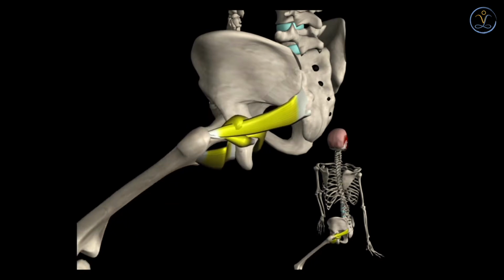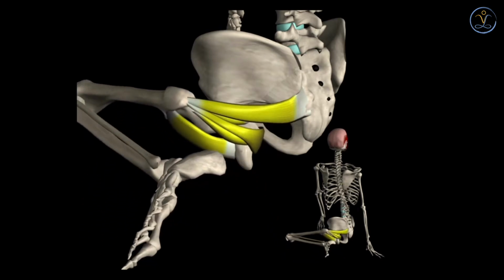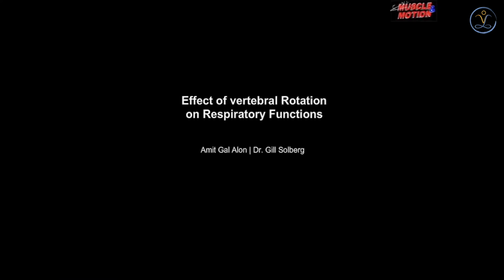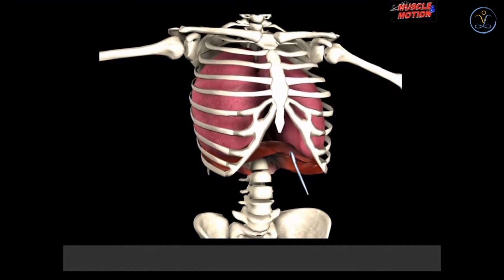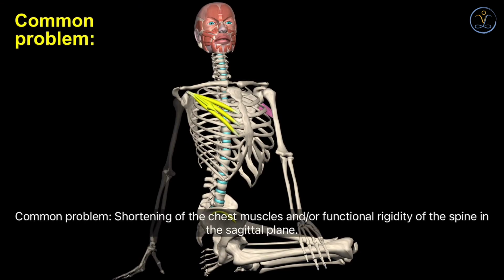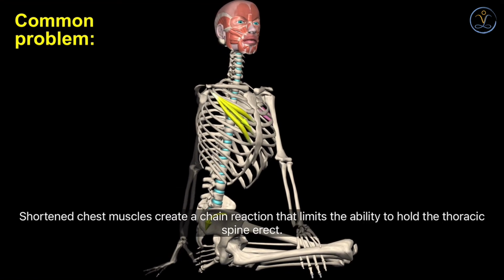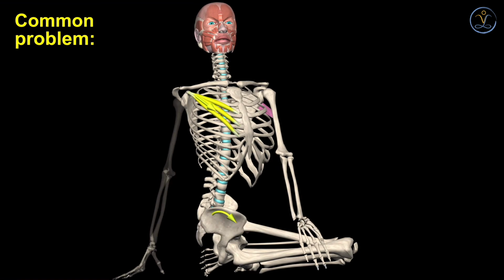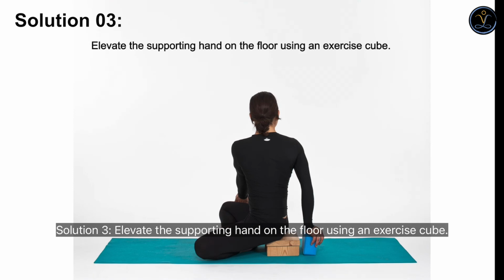Định tuyến yoga | 25 Đánh giá tư thế Ngồi vặn lưng - Twist | Kiến thức Yoga